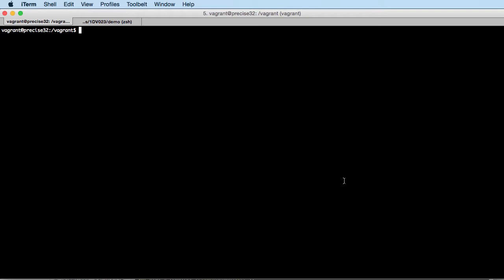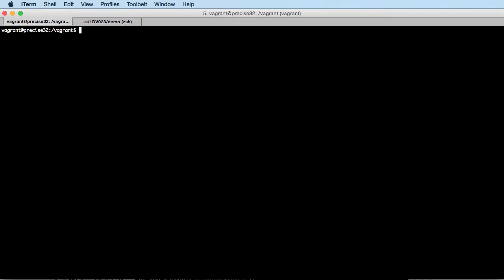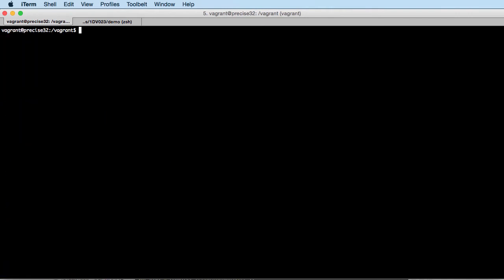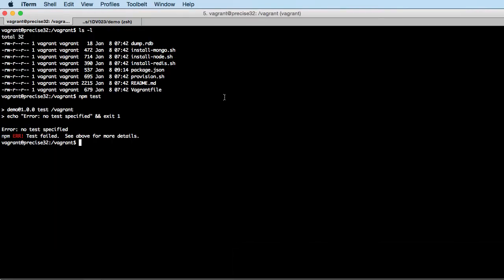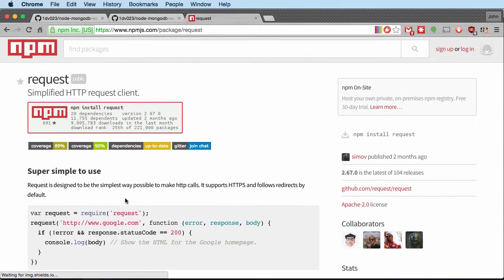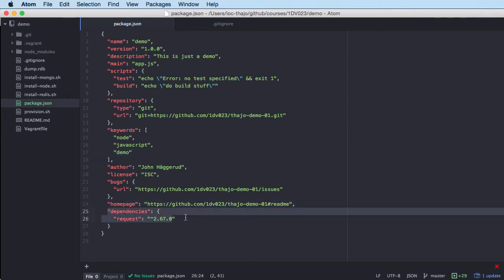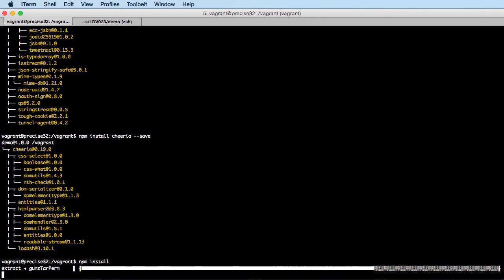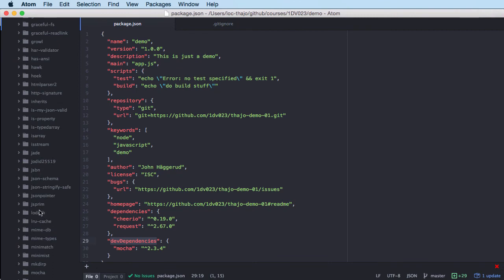1DV023 - Demo - NPM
Lecture in the course 1DV023 at Linnaeus university HT2015.